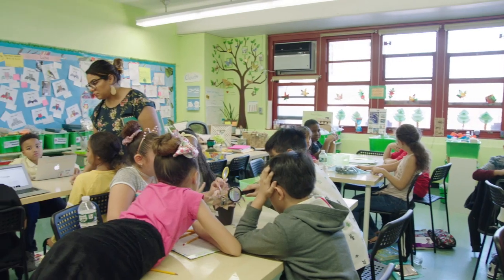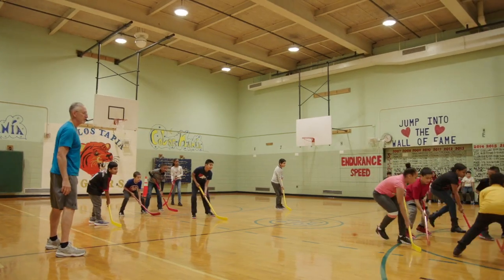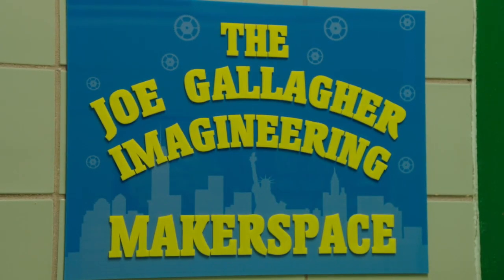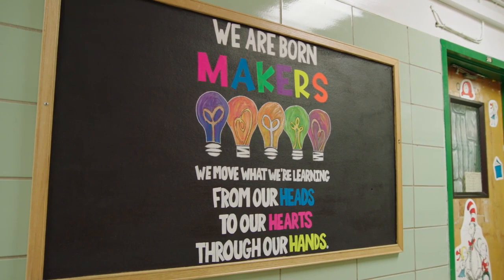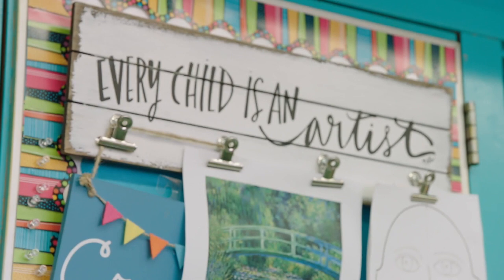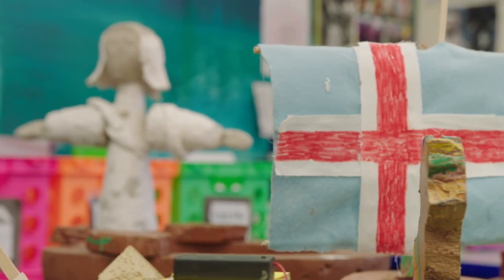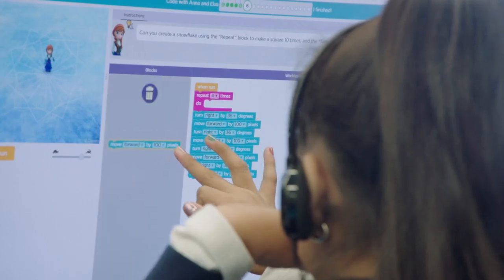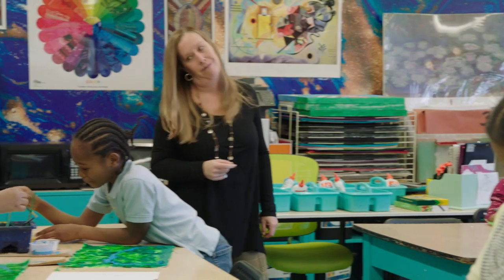About PS120K, The Magnet School of Architecture, Engineering, & Design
We hope you enjoy this video about PS120K. This video features some of our outstanding students, amazing teachers, and awesome parents!